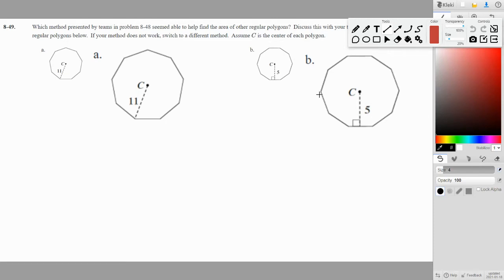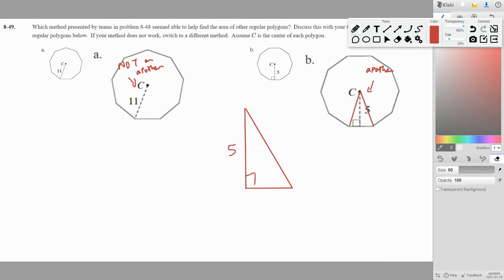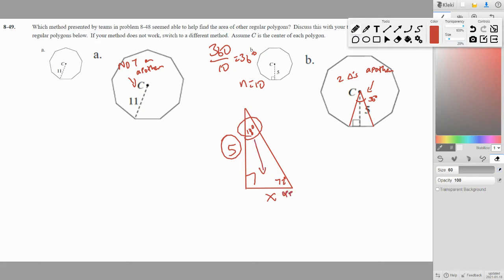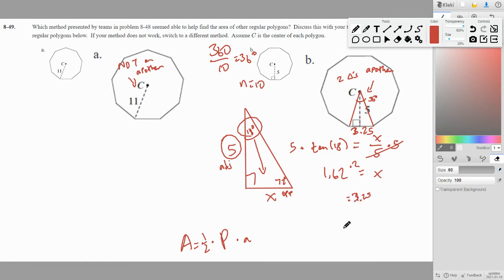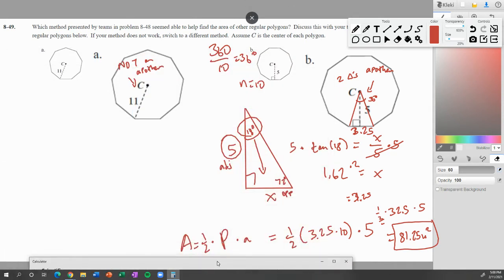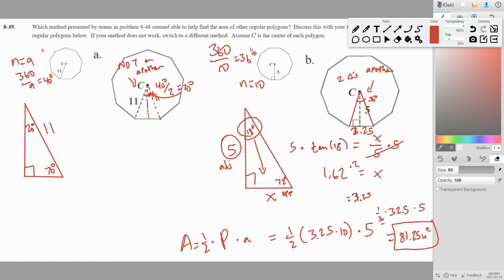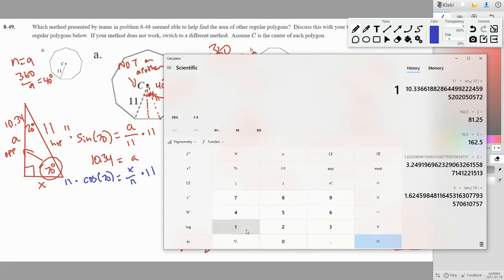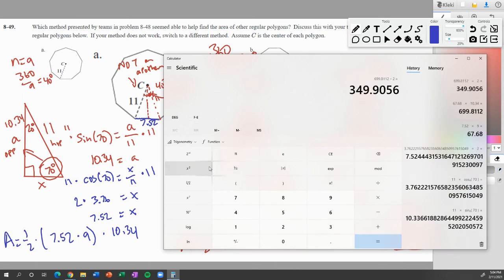CPM CCG Lesson 8.1.5 Problem 8-49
Recap of Thursday, February 11th Lesson!